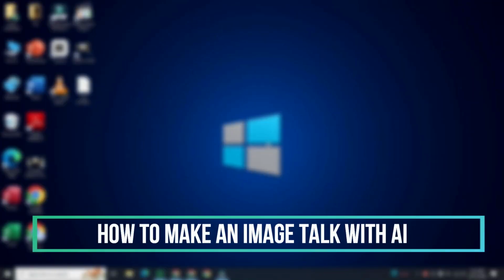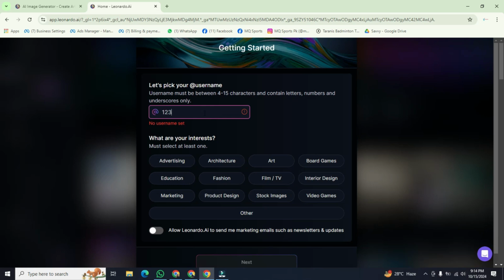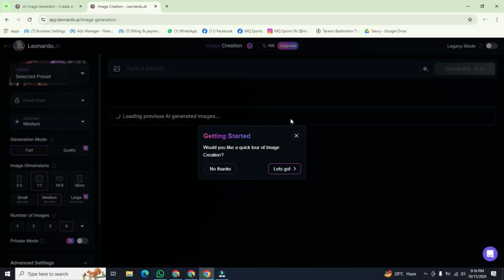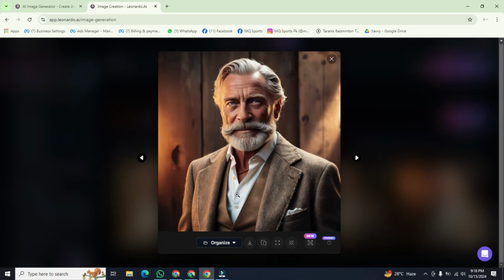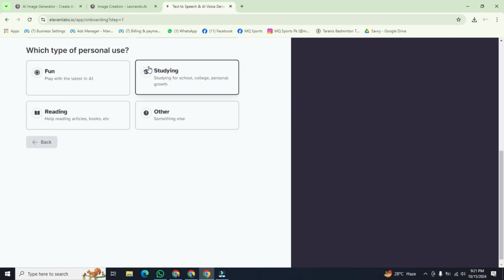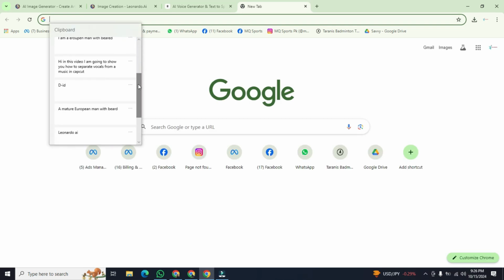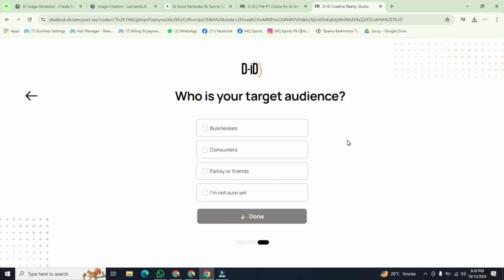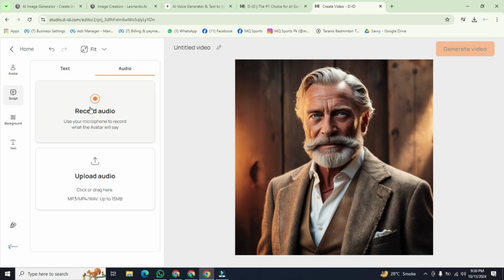How To Make an Image Talk With AI (Step By Step) | Create Talking Avatar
Learn how to make an image talk with AI and create a lifelike talking avatar in just a few steps! In this tutorial, we'll guide you through using AI tools to animate photos and bring them to life. Discover the best apps and software for creating talking avatars easily. Perfect for content creators and anyone looking to add a unique touch to their visuals. Watch now to master this fun and innovative process